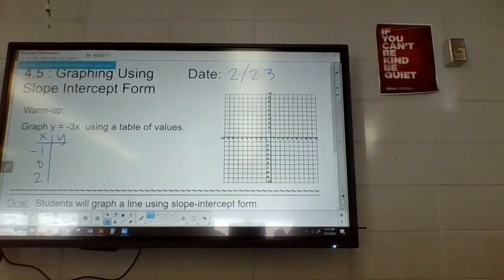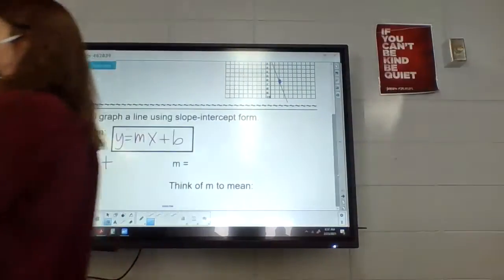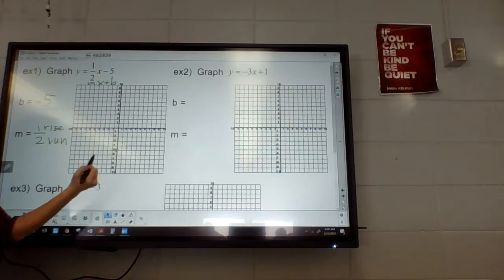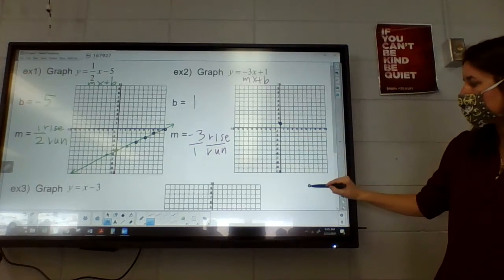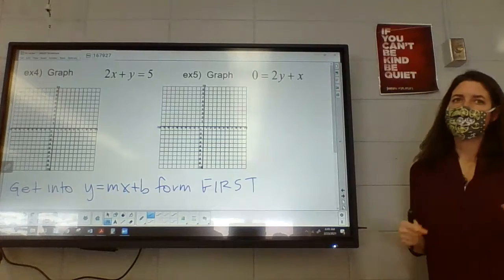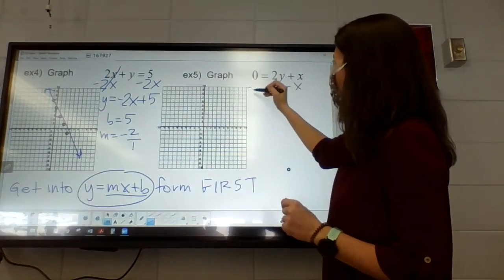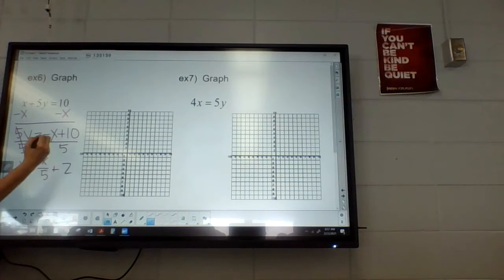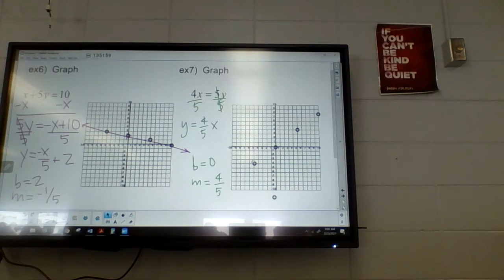4.5 algebra 2/23/21 part 2